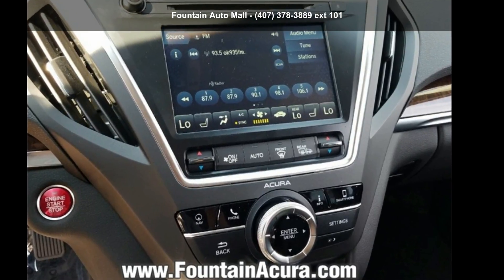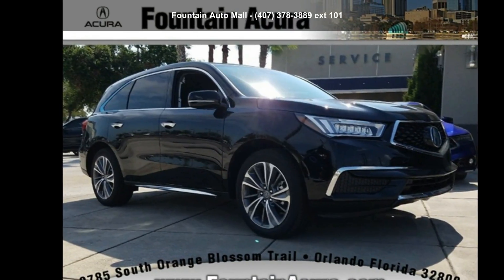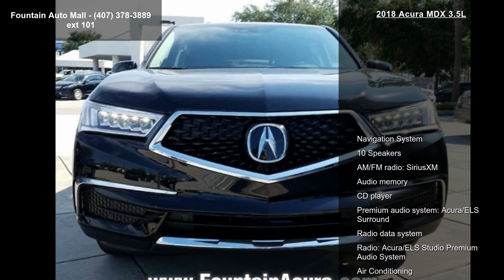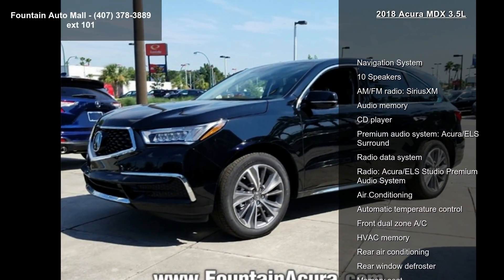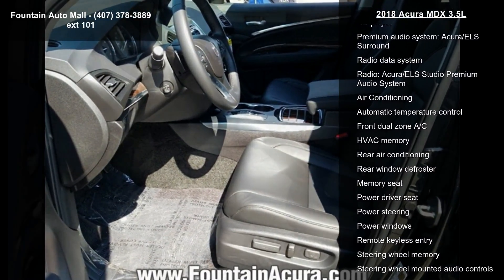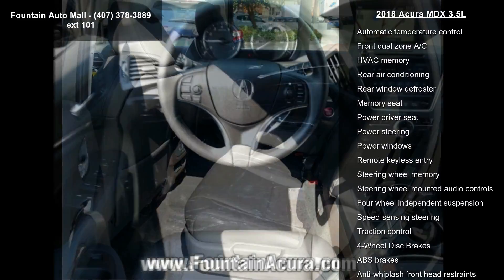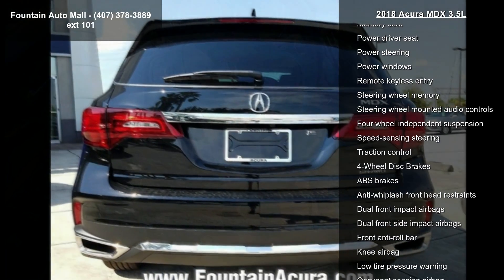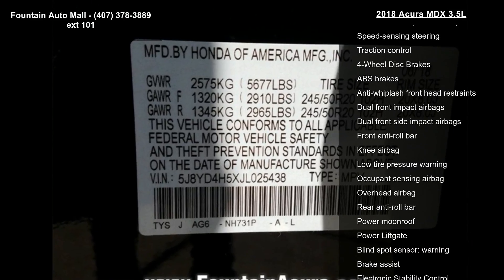2018 Acura MDX 3.5L